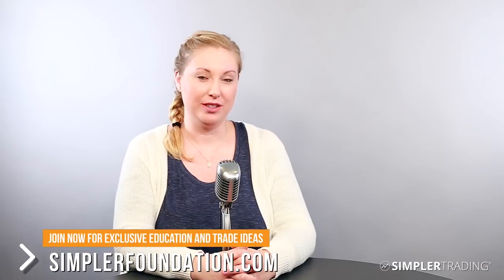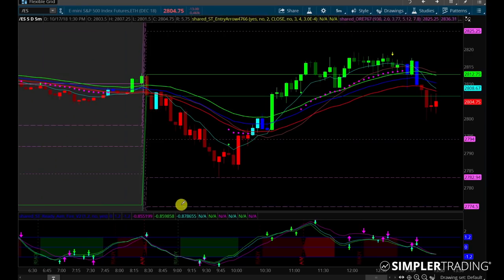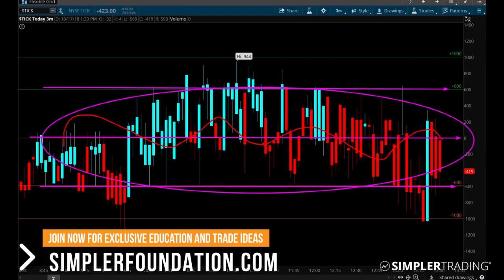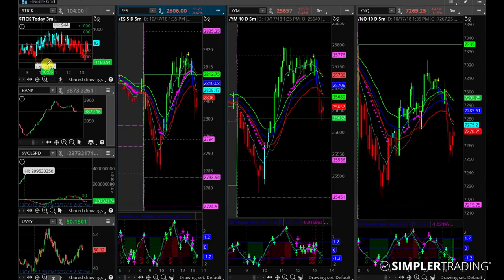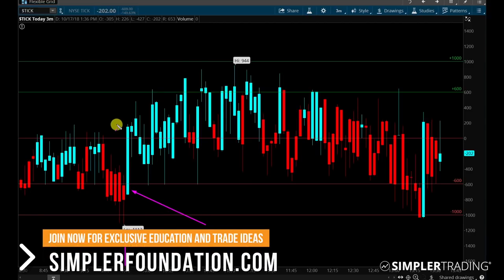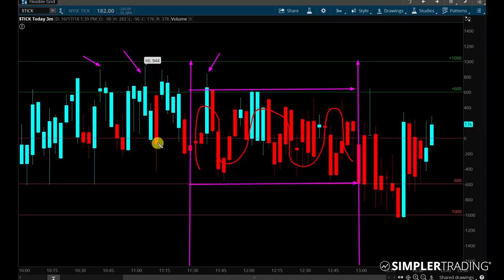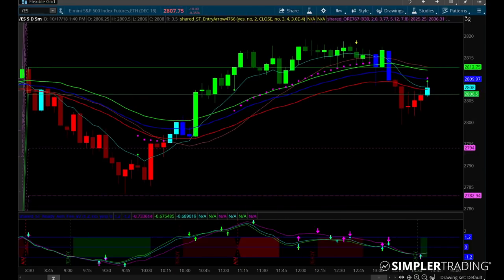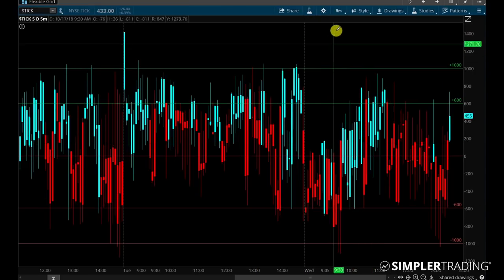Options: How to Use the $TICKS for better trades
Check out this special YouTube edition of Dear Simpler, one of the Simpler Foundation membership weekly segments. Want more trading education like this? Sign up for exclusive trade ideas, market analysis, and other expert tips at: